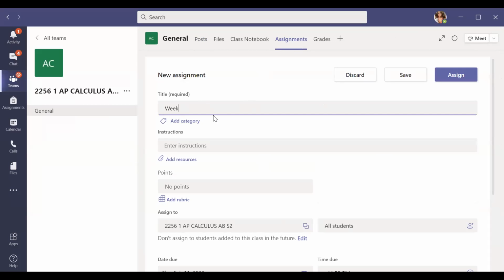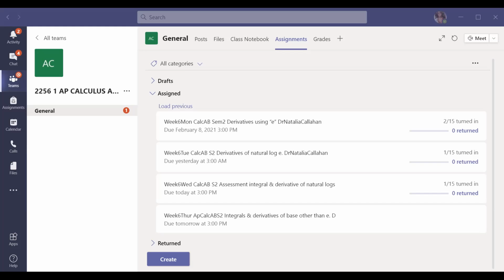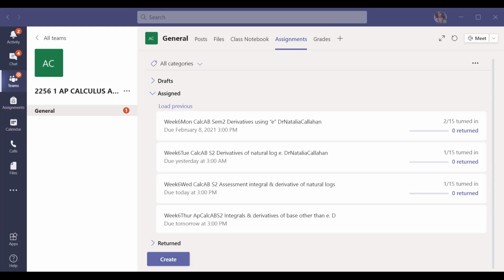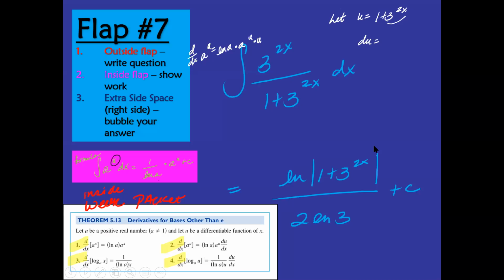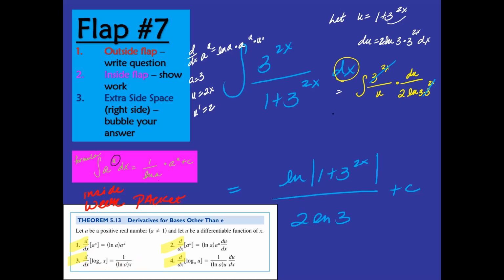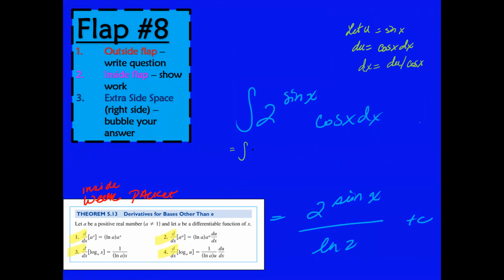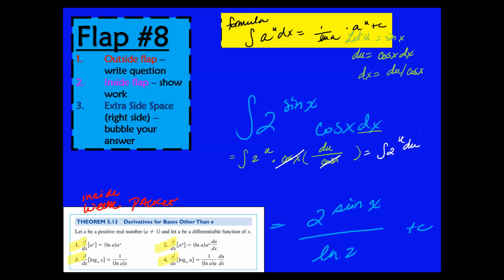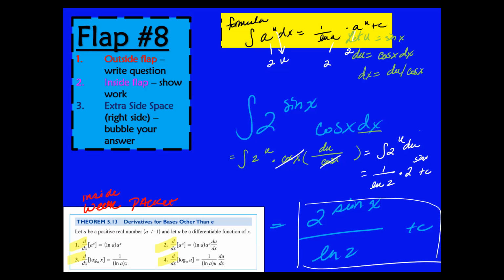Week6Thur ApCalcABS2 Integrals & derivatives of base other than e DrNataliaCallahan